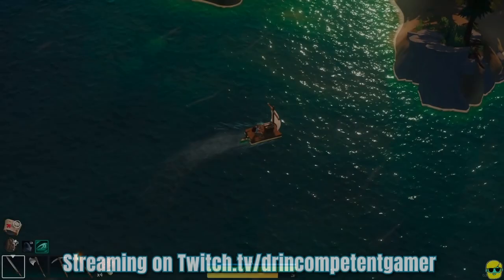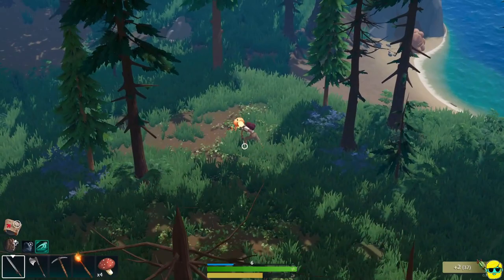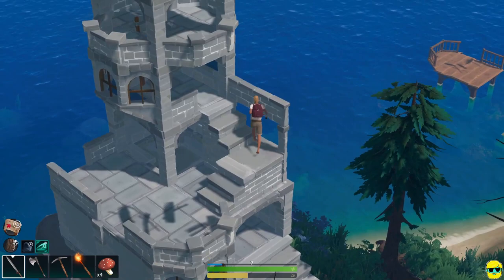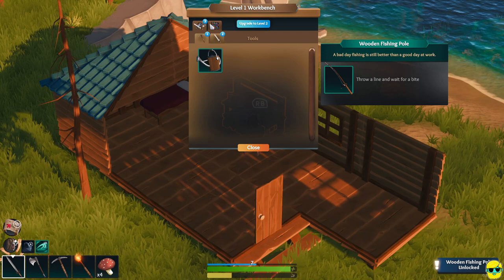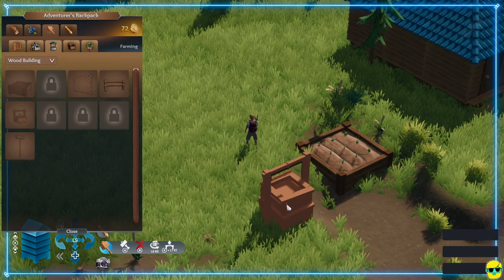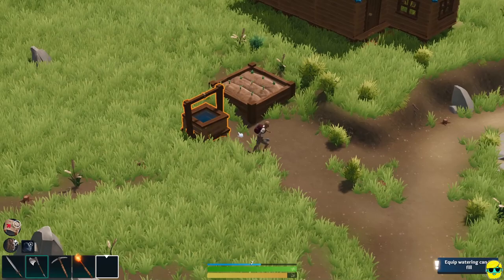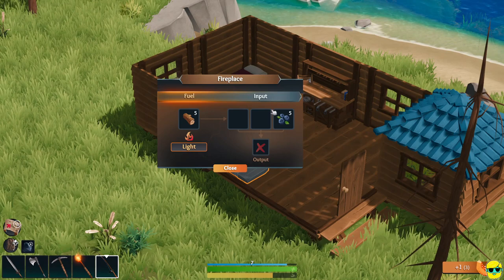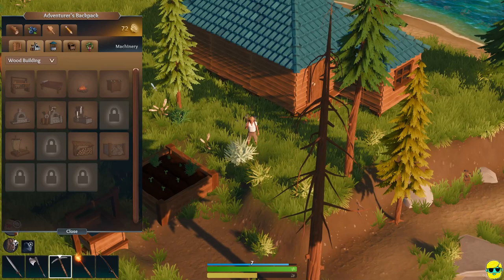Len's Island | Let's Play in 2023 | Episode 5 | A New Start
Let's play Len's Island for the first time with the latest updates in 2023! I have really enjoyed Len's Island so far and they keep adding content to this amazing and chill crafting, building, survival game that evokes Stardew Valley. My old save wasn't compatible with the updates so I've restarted to see how the game plays with the new features from the ground up!